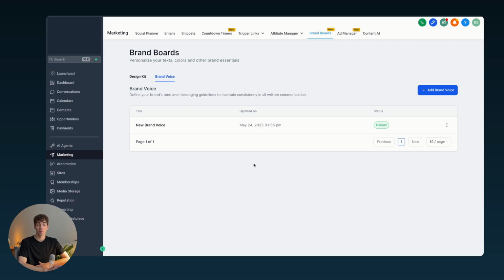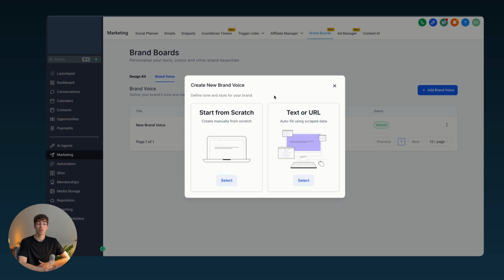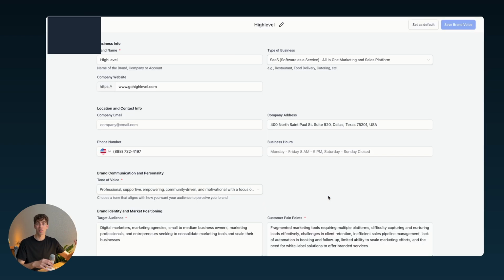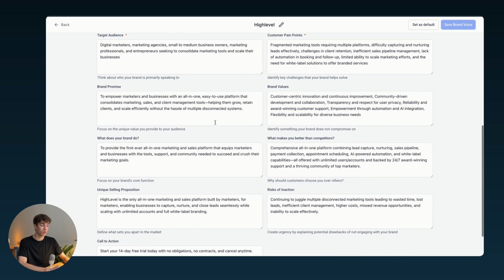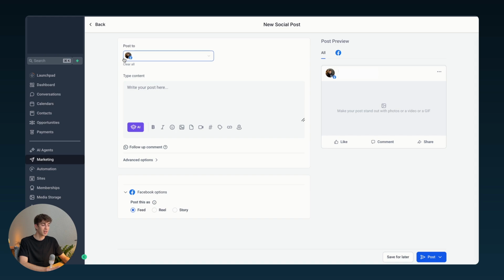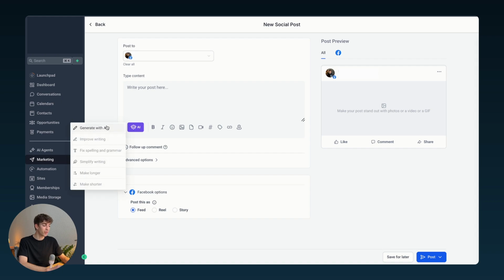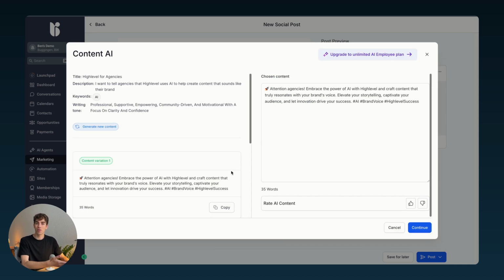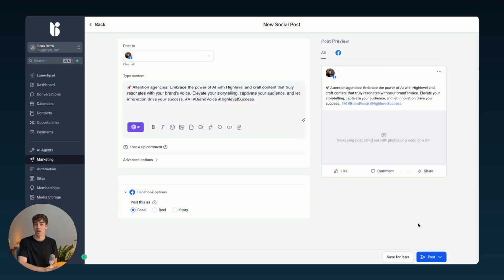Make AI Sound like your Brand and Use It In Gohighlevel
Build a brand voice to let AI tools sound just like your business in Highlevel